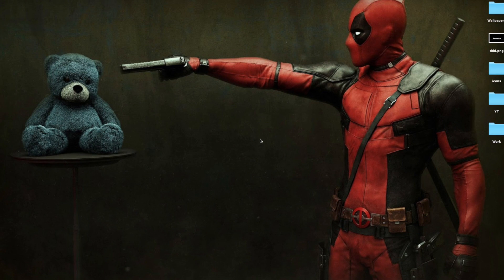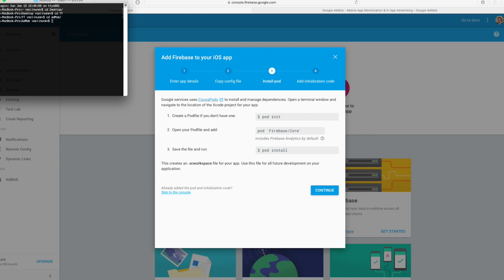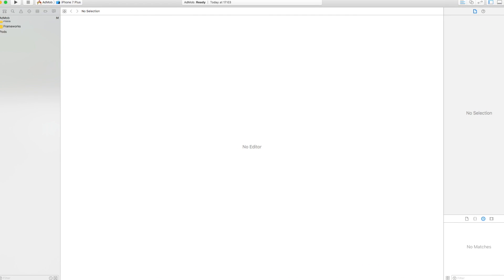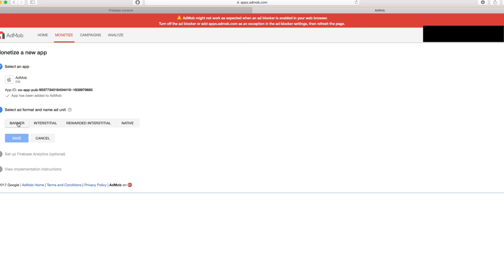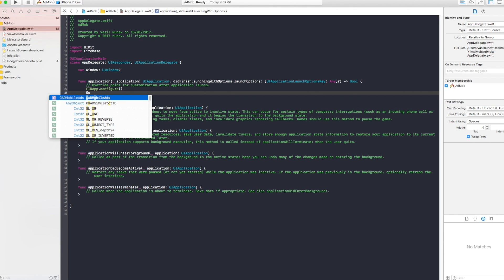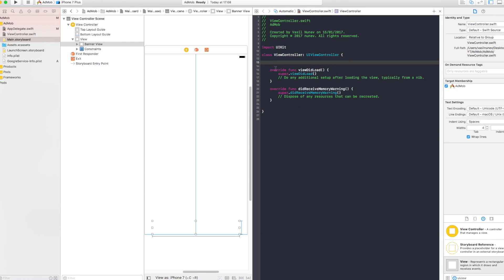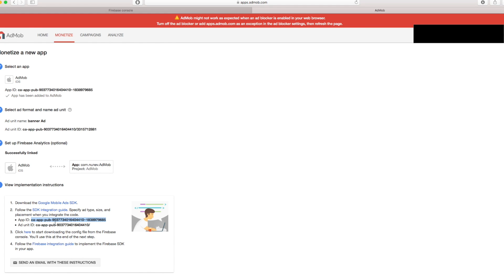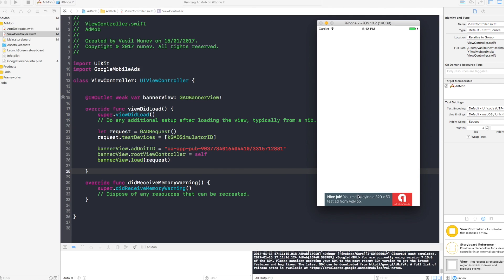Monetizing your App with AdMob (Swift 3 and Xcode 8.2)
In this video I will show you how simple it is to monetize your applications with AdMob to earn some extra money.